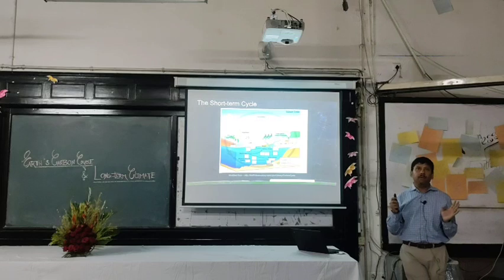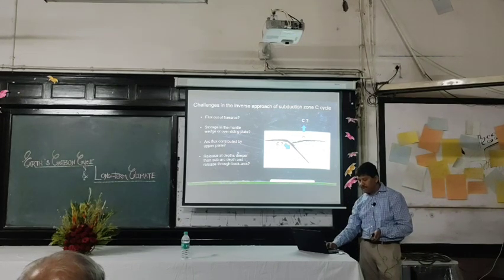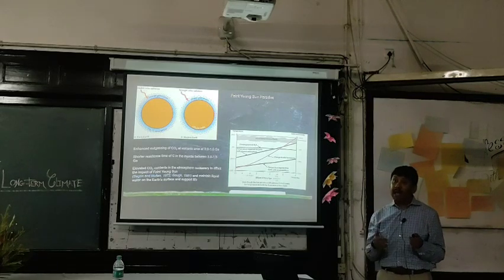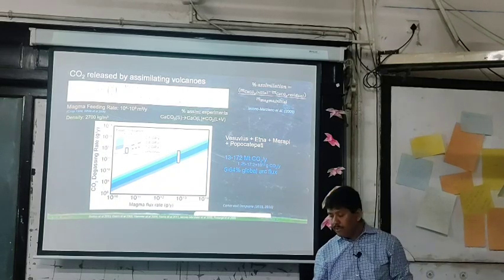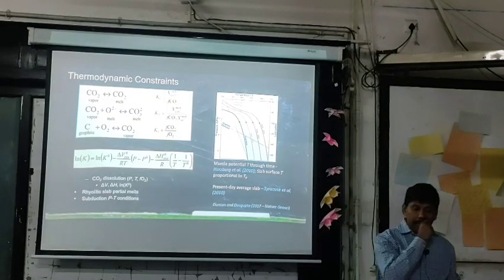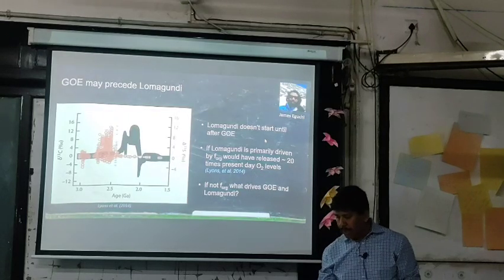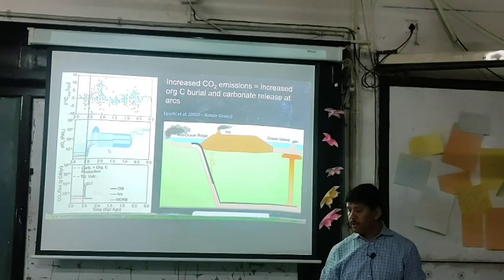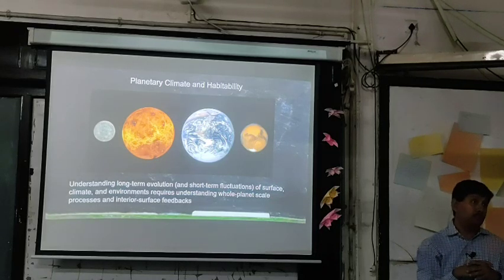Talk Session at the Department by Prof. Rajdeep Dasgupta - 10th Nov, 2022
On the 10th of November, 2022, the Geological Institute hosted a talk session by Prof. Rajdeep Dasgupta, Maurice Ewing Professor, Department of Earth, Environmental and Planetary Sciences, Rice University. Prof. Dasgupta spoke on the topic "Earth's Carbon Cycle and Long-term Climate". The talk session was enlightening for us all. The Geological Institute takes the utmost pleasure to have hosted Prof. Dasgupta and all the audience. Thank you to everyone.